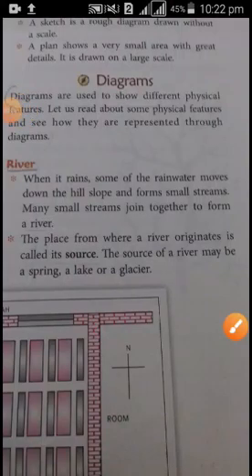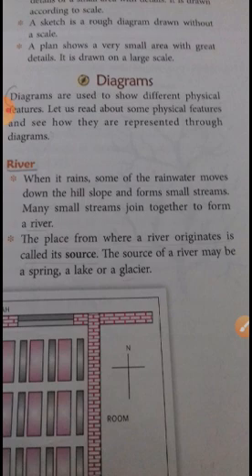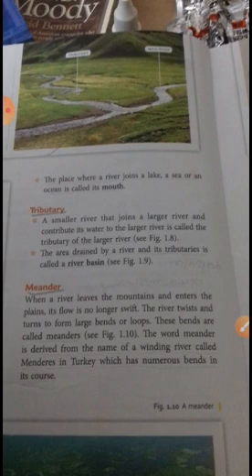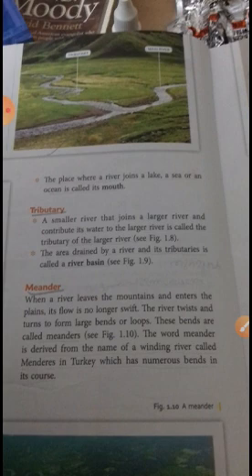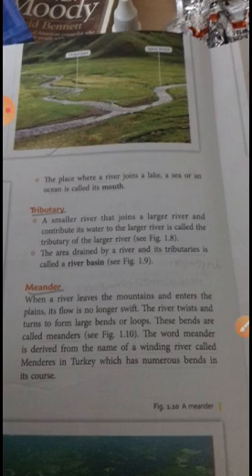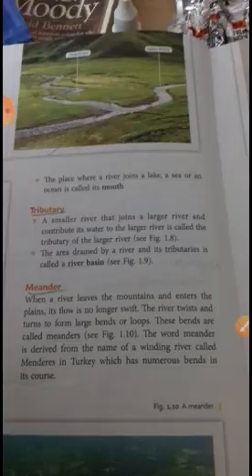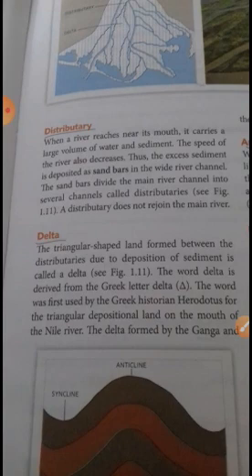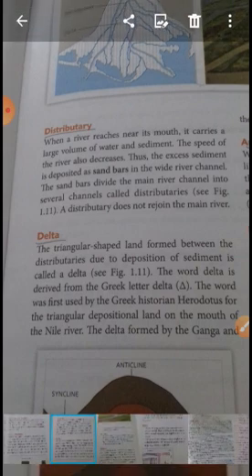Std 6 Geography ...Diagrams